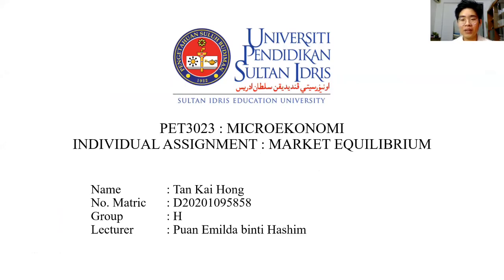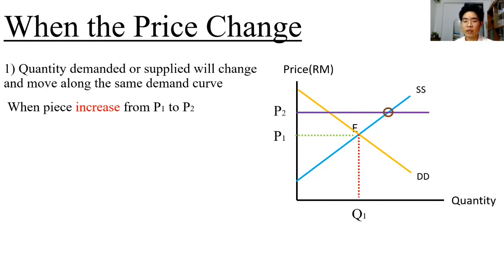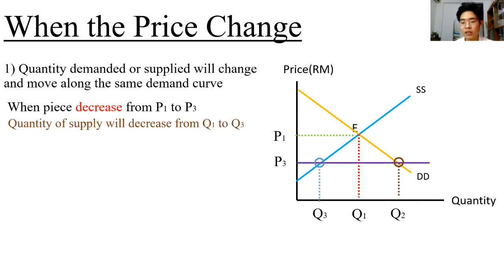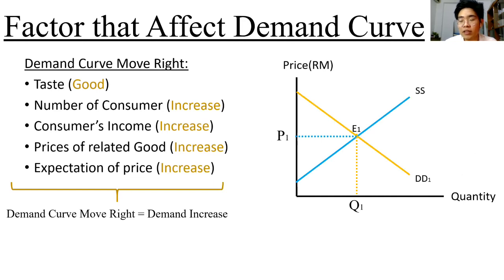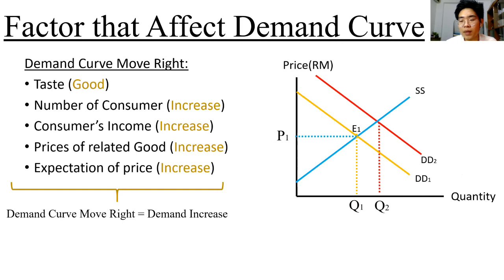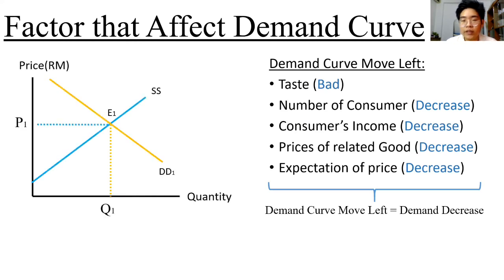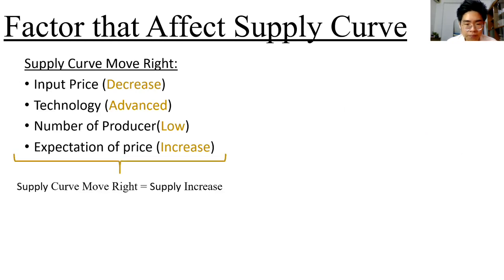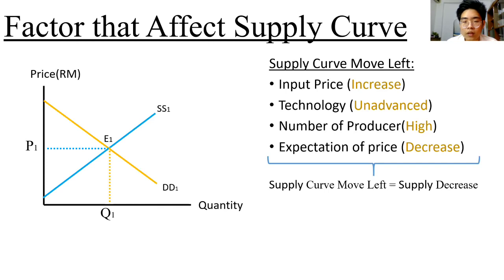Tan Kai Hong D20201095858